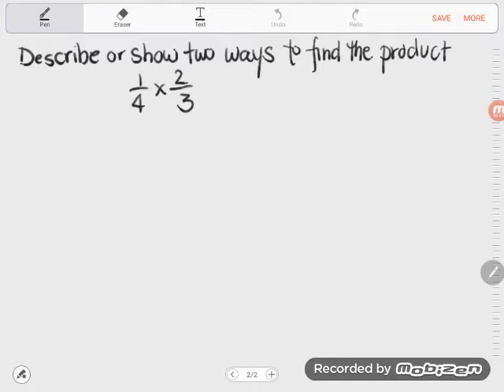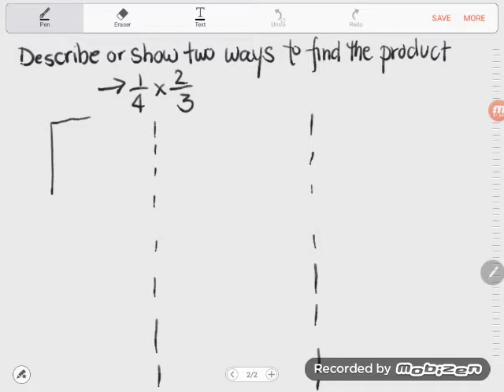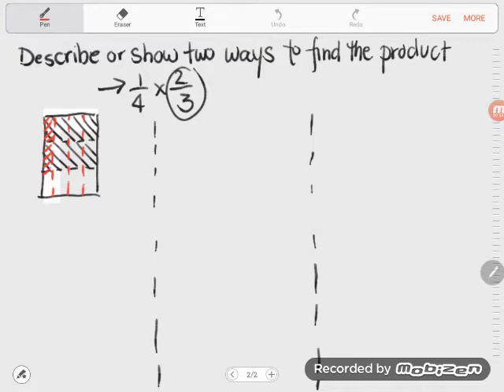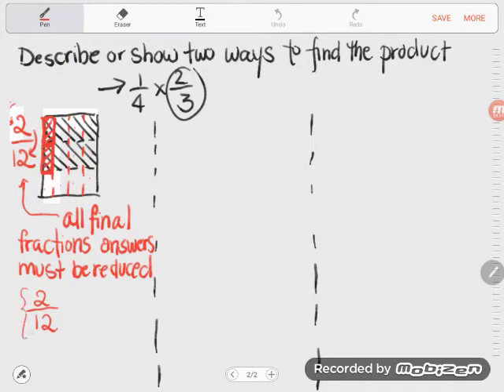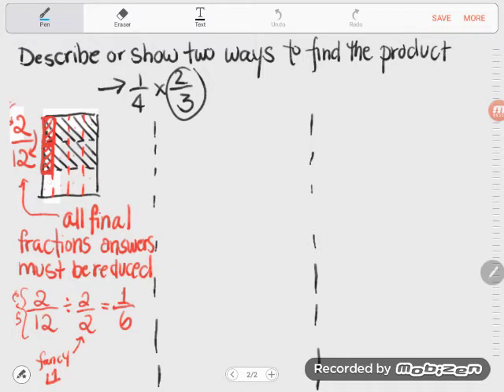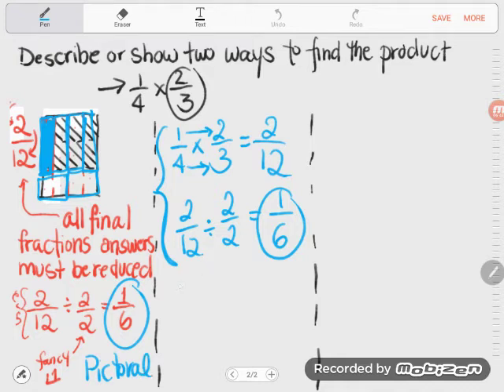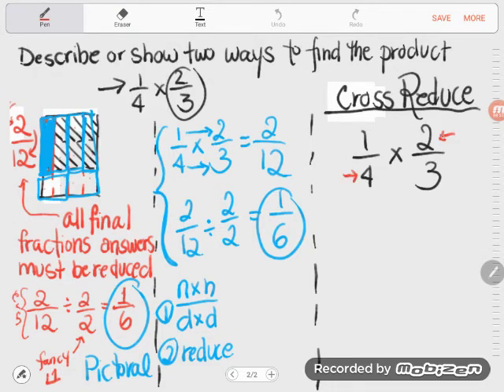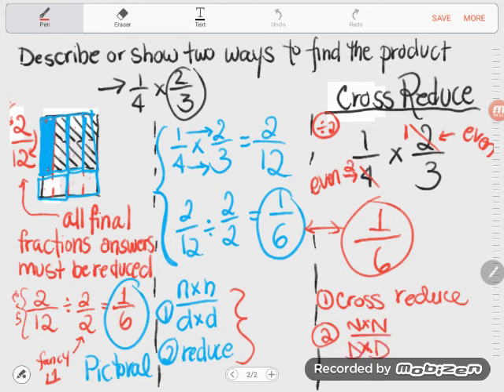GED Math: Multiplying Fractions: 3 Ways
Man, do fractions ever trip students up! Turns out though, that multiplying fractions is a snap. Here Kate works through the same multiplication problem 3 ways: first visually; then by multiplying and reducing; then by using cross reducing to reduce BEFORE even doing the multiplication. Either way you go, true math always works!